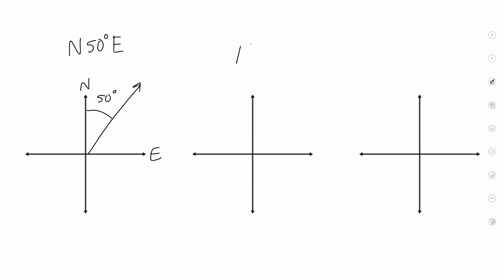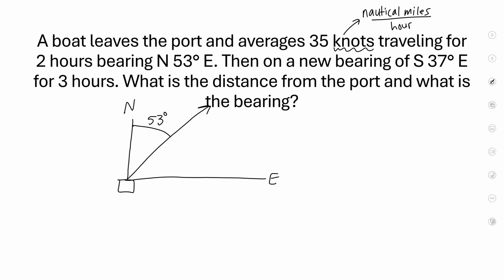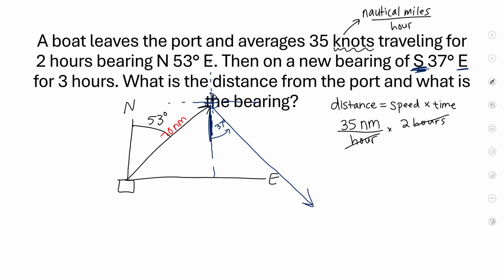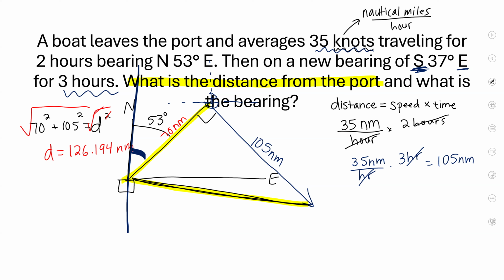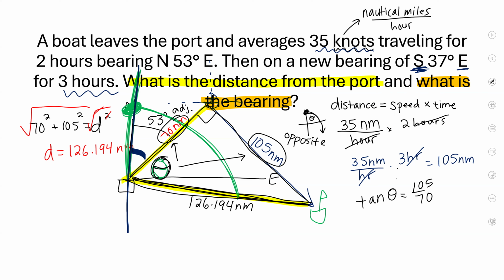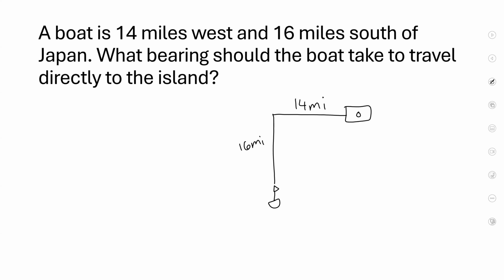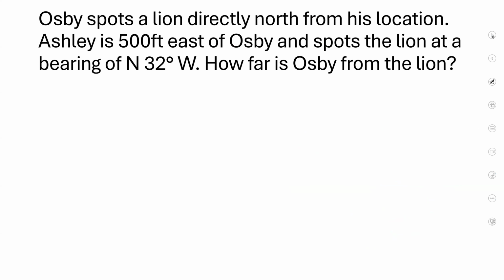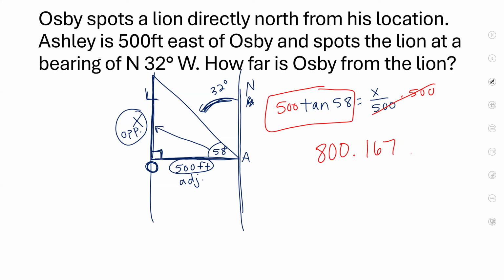Navigation and Bearing Problems | Step-by-Step Tutorial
In this Precalculus lesson, we show you how to solve navigation and bearing problems using trigonometry. You’ll learn how to:
✅ Understand bearings and compass directions
✅ Apply trigonometric functions to real-world navigation problems
✅ Solve word problems step by step
✅ Work through examples with clear explanations

This video is perfect for students preparing for quizzes, tests, or homework in Precalculus and wanting to see how trigonometry is applied to real-life navigation scenarios.